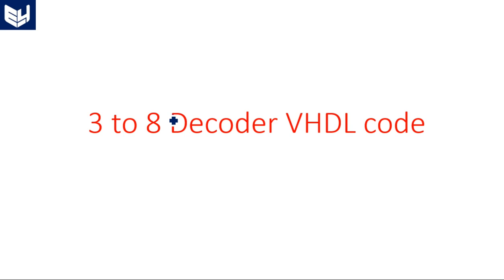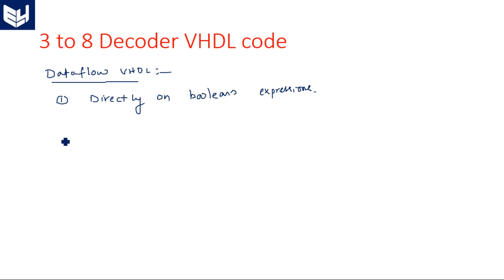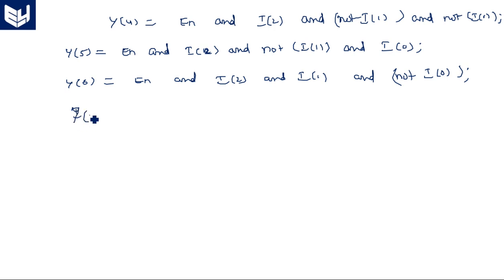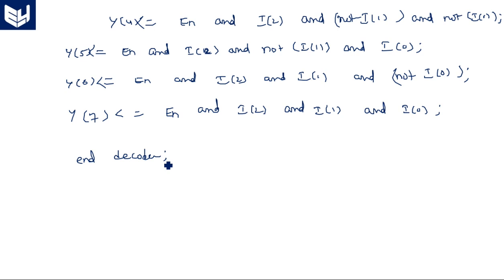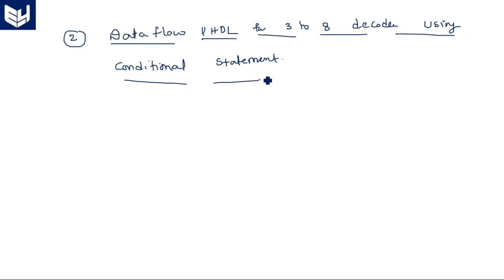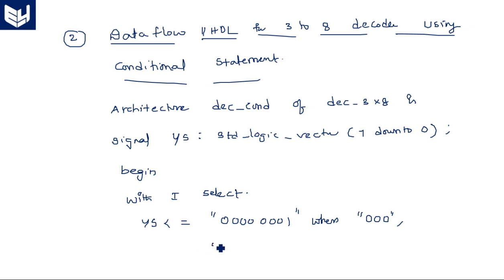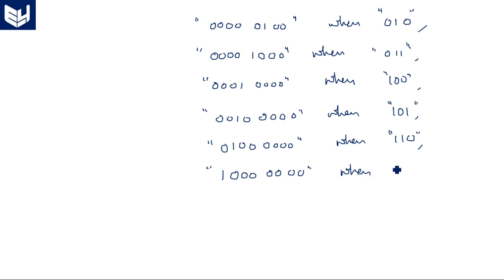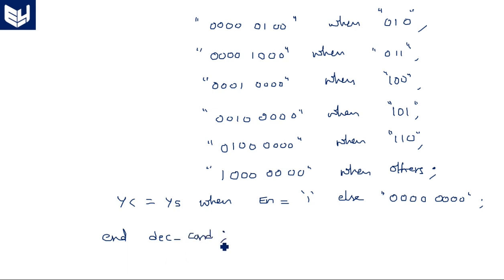VHDL code for 3 to 8 Decoder | Data flow | Digital Systems Design | Lec-55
Data flow VHDL code for 3 to 8 Decoder
boolean expression
Conditional statement